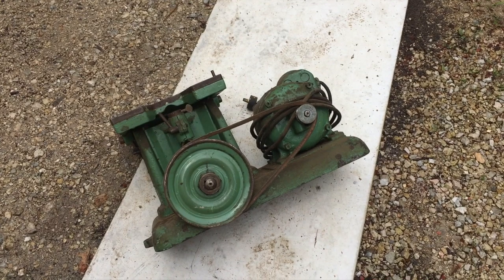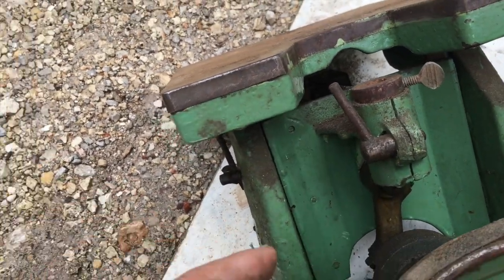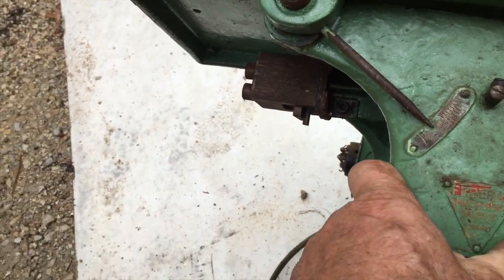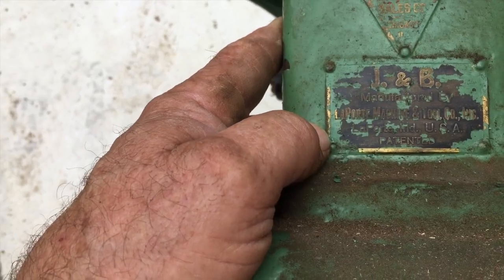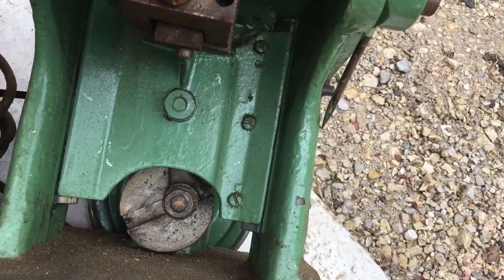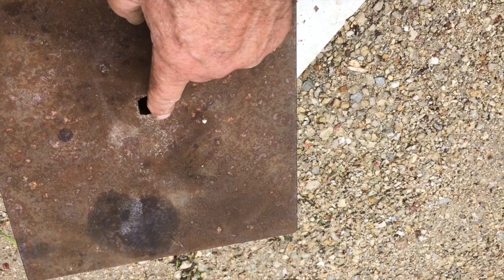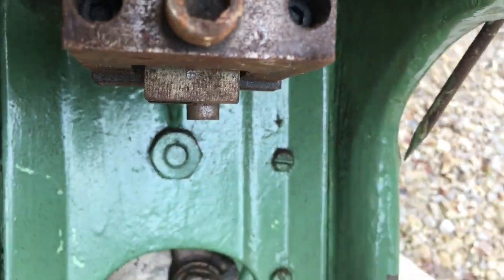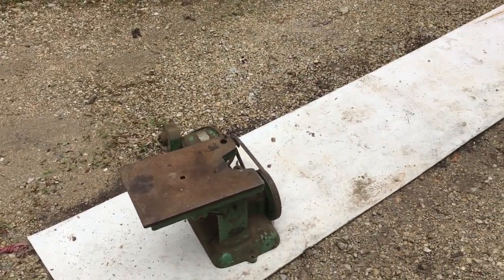Callout to Old Sneelocks Workshop for Help Identifying a Tool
I have a machine that is unfamiliar to myself. It came to me through the son of a very good old friend who unfortunately passed away last year.   So I am enlisting the help of another youTuber...Old Sneelock's Workshop... to lend his help in identifying this particular item.  I've done no research on it yet though I KNOW its out there somewhere in youTubeland with tons of information available.  But feeling the typical lazy streak, I am opting first to rely on free help from a friend to allay my ignorance on said component.

That being said...I am tossing myself into the firepit of the youTube gods to plead for mercy in this endeavor.   I know...I know...by the time I type all this hoopla, a google search would probably have already provided the answer to my dilemma. But what's the fun in that !!??

If anyone else knows what it is and would be kind enough to share said information, I would be inclined to thank you profusely for counsel as well as consider sending a fruit basket at Christmas, Hanukkah, Kwanzaa or holiday of your choosing. Please notice the word 'consider' in that statement. That's the official disclaimer telling you it probably ain't gonna happen. (-: But thank you in advance anyway.

This description as well as the video should be considered as nothing but entertainment and please note that no animals died as a result of its production.

A guy can't be serious all the time ya know. enjoy life, its the only one you get. unless you're an 'Old Soul' and you're on your second or third go-round.